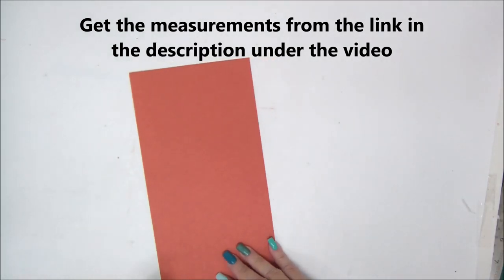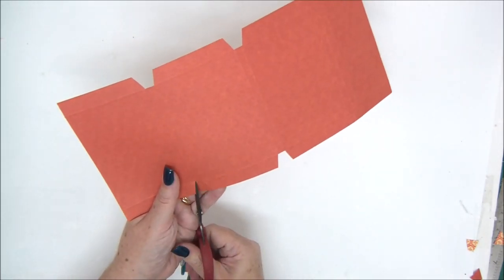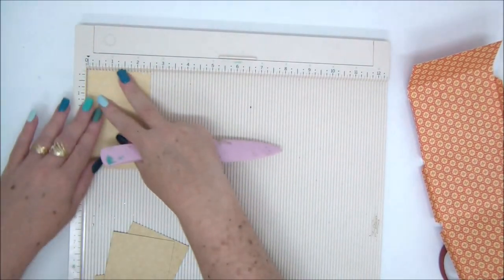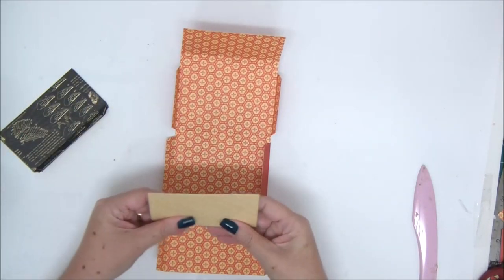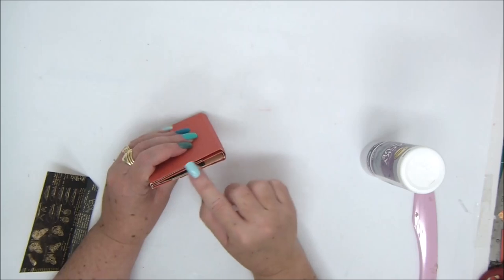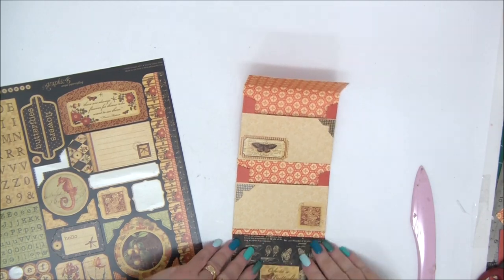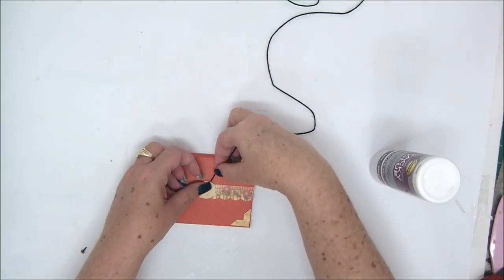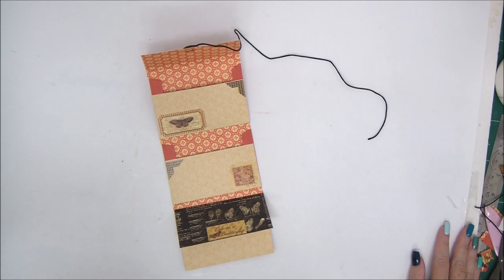Triple Pocket Envelope Tutorial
Learn how to make a fun and easy paper project: a triple pocket envelope that can be a mini album for photos, a gift card holder or just be filled with anything you want!